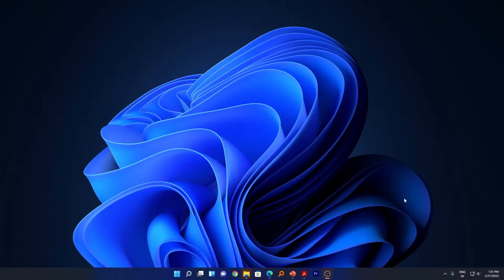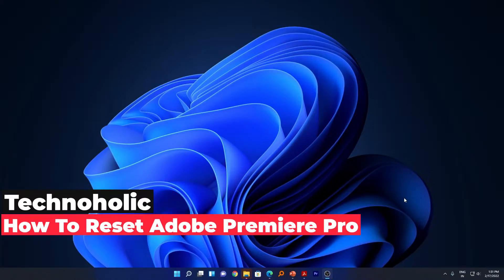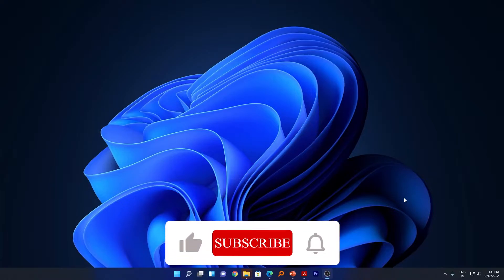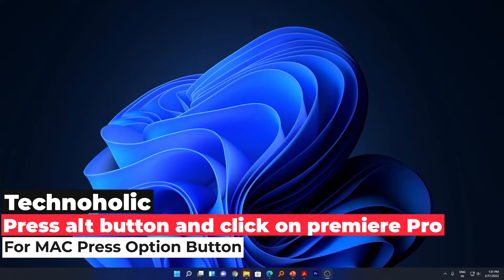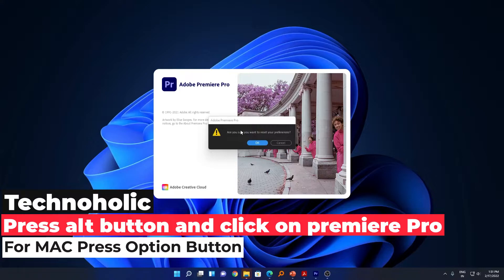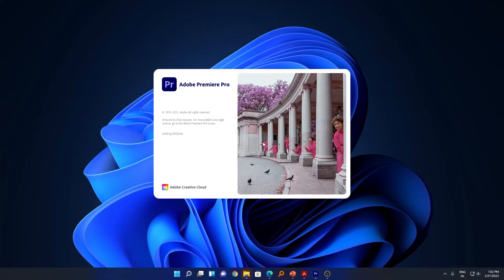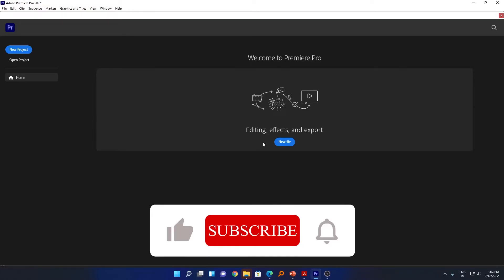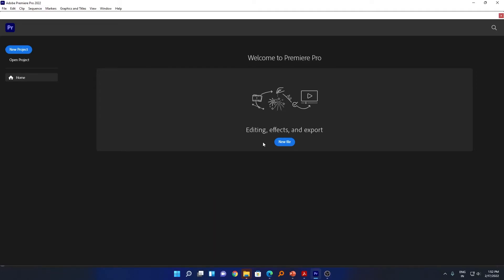how to reset all settings in premiere pro 2022 - Reset premiere pro to default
reset all settings in premiere pro. In this quick video of premiere pro you will see how we can reset everything in premiere pro.

See also other premiere pro tips

reset premiere pro
reset everything in premiere pro
Reset all setting in premiere pro

Gear I Use
PC

CPU - Core i7-9700
BOARD - Gigabyte Z390 UD
Graphic Card - Nvidia Quadro P2000 Professional Card : Not avaliable

Or you can go with RTX 3060

RAM - 32 GB DDR4 CL16 @3000mhz

SSD -
512 WD Black NVME
SSD Samsung 980 250GB

HDD -
1 TB WD Passport

WIFI - AC53 Asus 1400 Mbps Dongle  (Not Available any more)

BLUETOOTH -
Tp Link 4.0
ASUS BT400

Laptop :-  Custom
Core i9 : 10900H
RAM : 64 GB DDR4
Graphics : Nvidia Quadro T1000
Input Devices

Mouse - Logitech G604
Secondary Mouse - Logitech G402
3D Mouse - SpaceMouse by 3dConnexion

Mic - Blue yeti
Pen Input - XPpen Daco 03
Headphones:
Sony WH1000XM3
Plantronics Blackwire 3225
Watch
Samsung Galaxy Watch 4
Camera used in this Video
Samsung Galaxy S20 FE